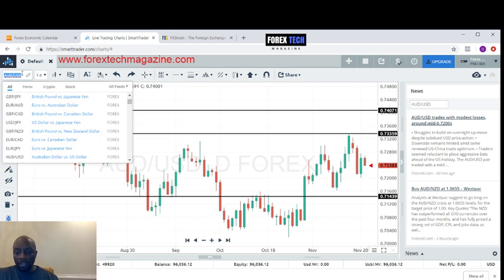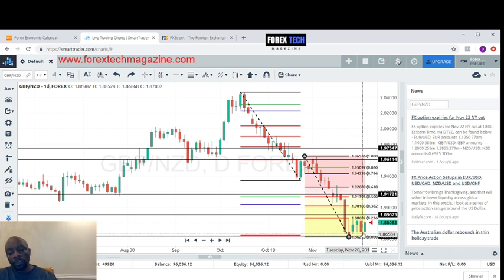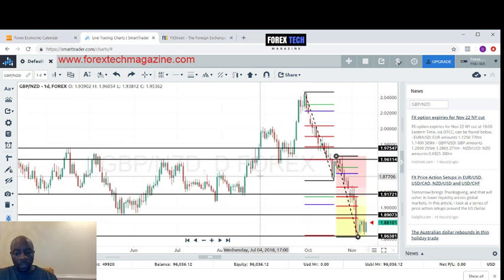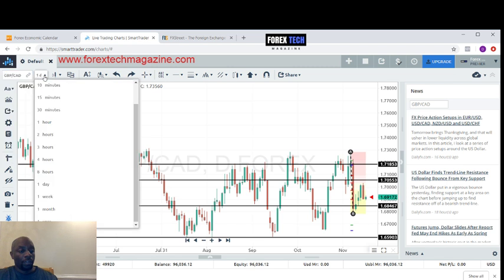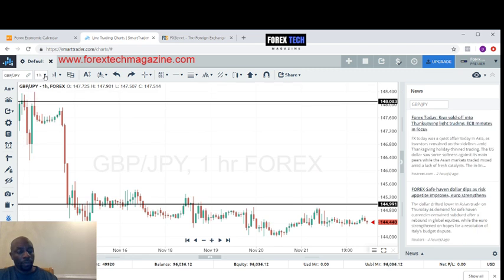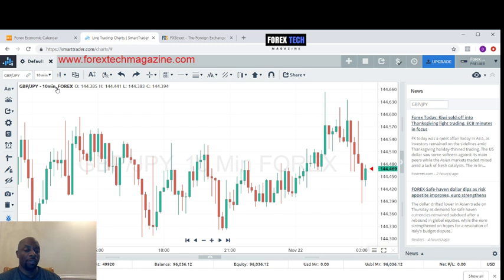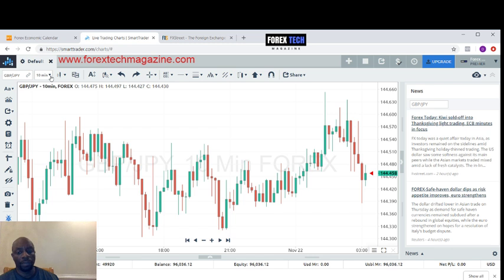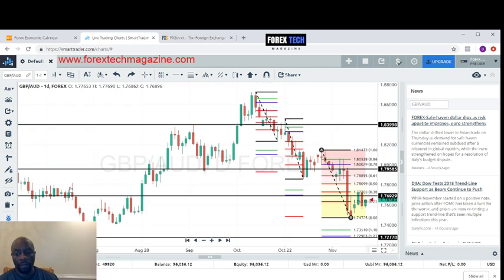Trading the London open